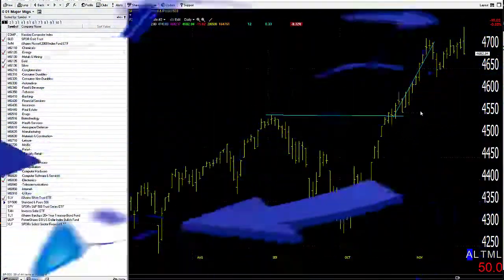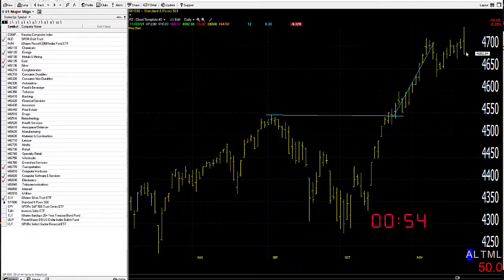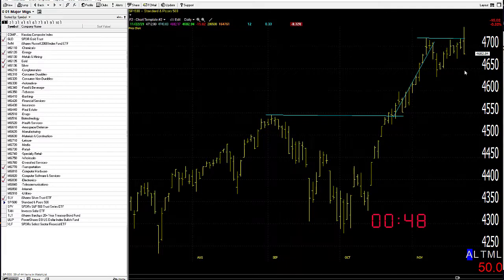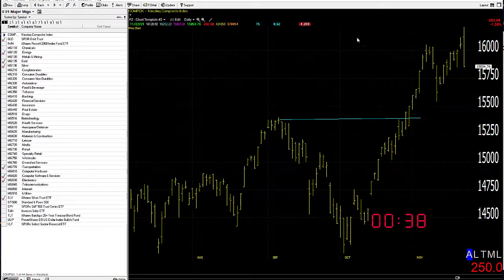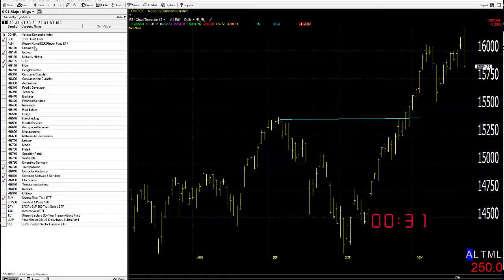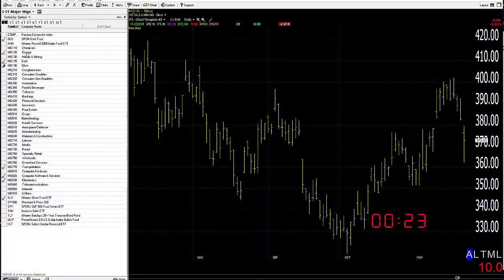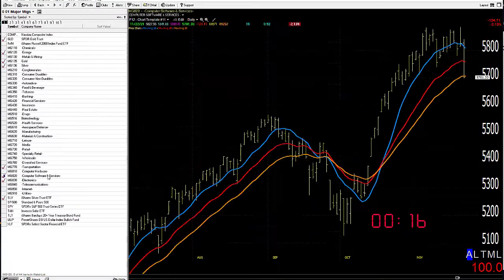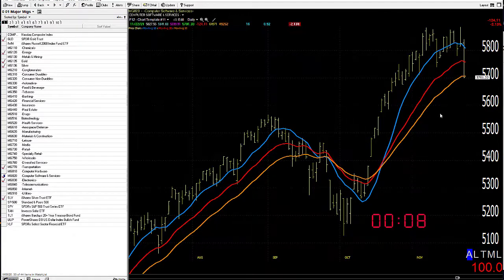11/23/21 Dave Landry's Market In A Minute-"Just Be Prudent"